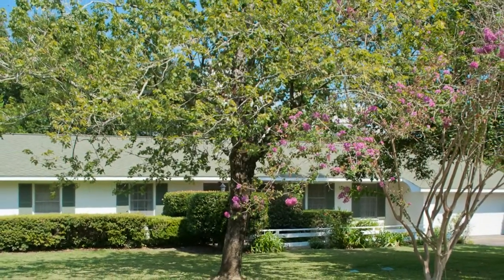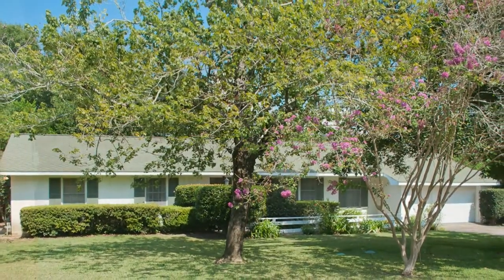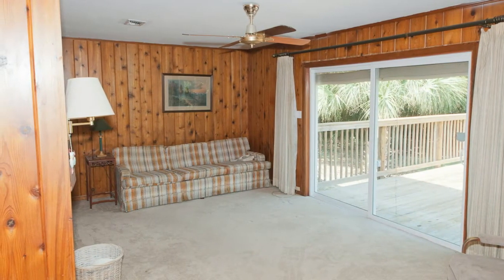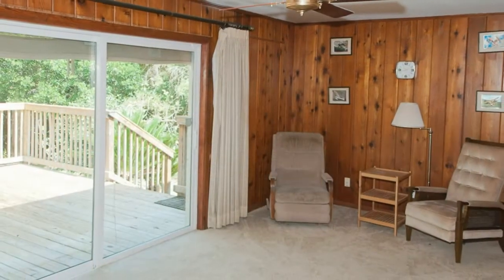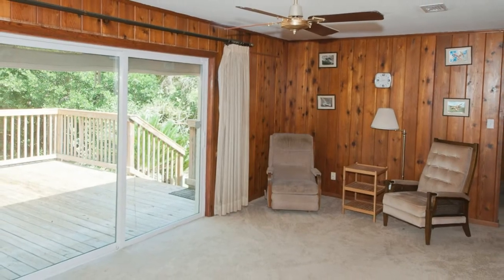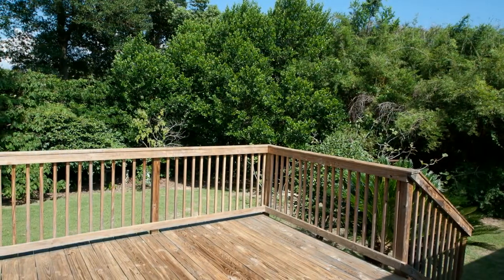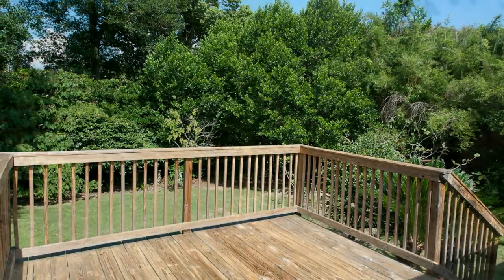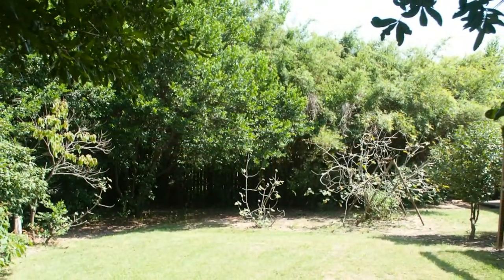3530 Dunwody Dr - Pensacola real estate - Sold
3530 Dudwody Drive is a single family Pensacola home located  in the Cordova Park Neighborhood.  This residence has 4 bedrooms and 2 baths was built in 1960 with a total living space of 1820 sqft. Home includes hardwood floors in the bedrooms, a large backyard with a elevated deck. There is a large two car garage and landscaping includes many mature trees.

This property is listed for sale by Emerald Coast Realty, your Pensacola Realtors.